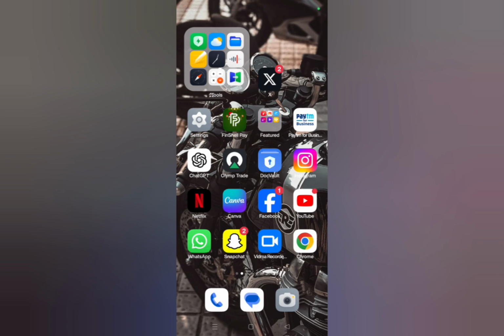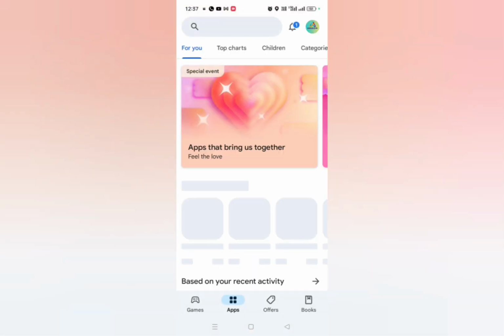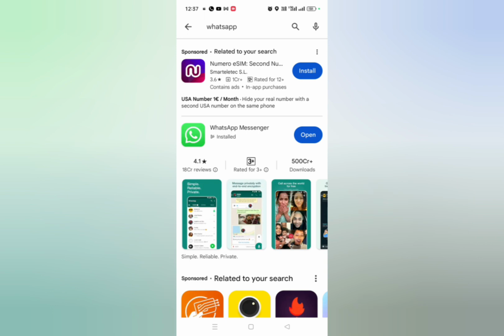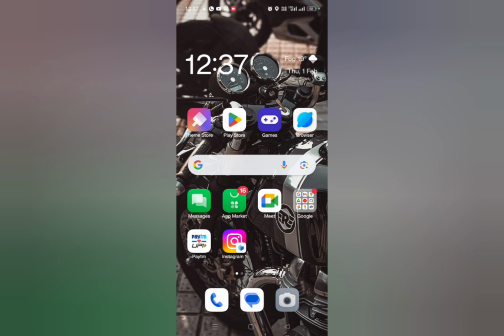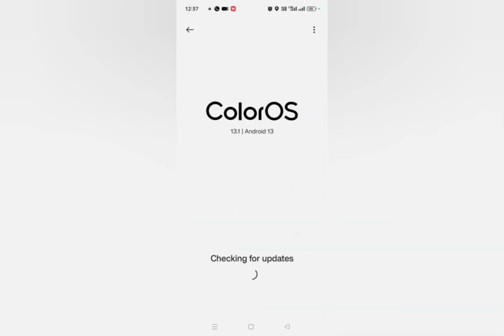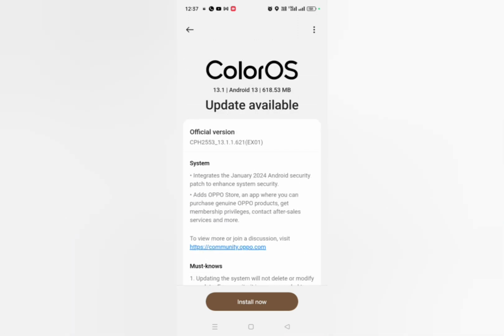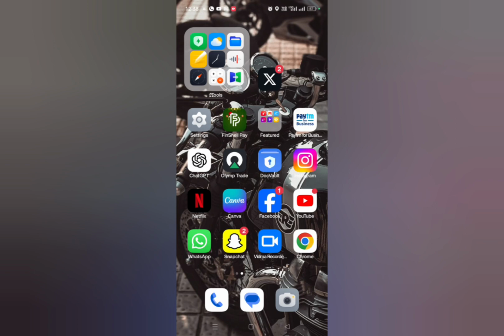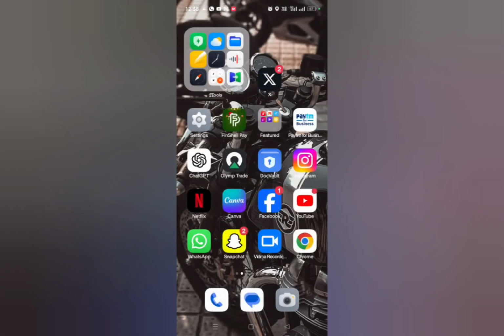Screen sharing Option Not available on WhatsApp video call problem solved